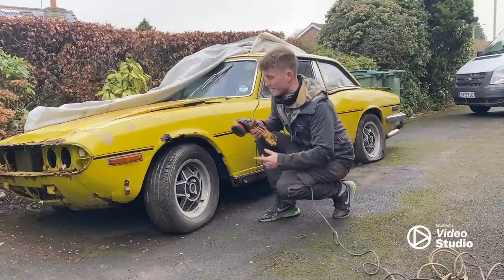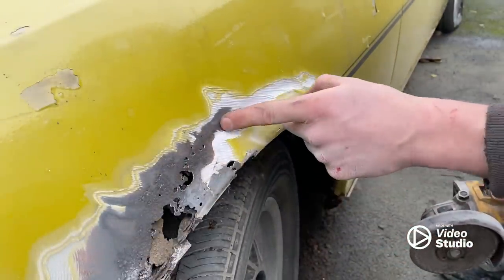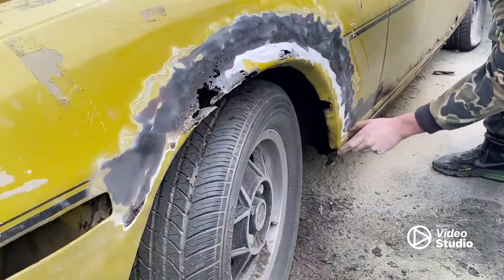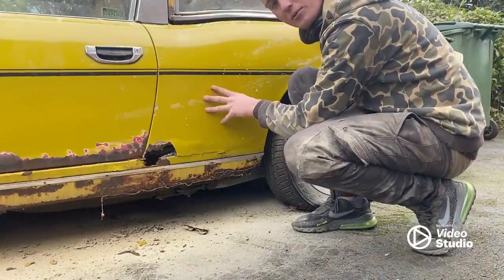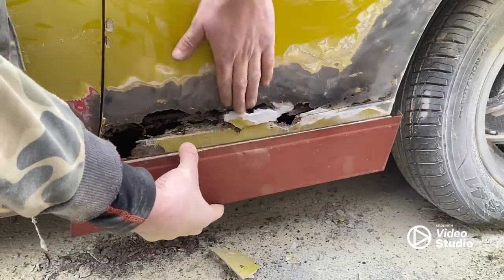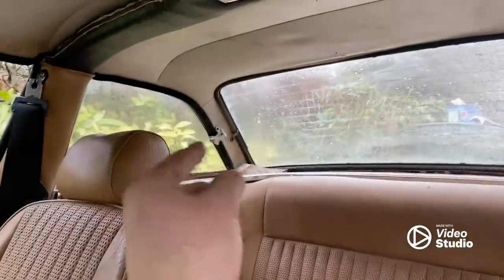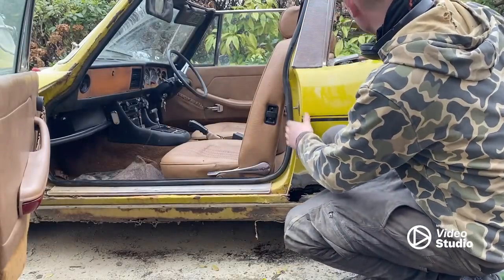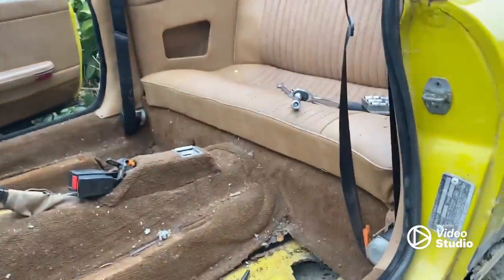Taking an ANGLE GRINDER to my ROTTEN, V8 Triumph Stag! (plus interior stripping.) How BAD can it be?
Today I take a grinder to all that car body filler! I wonder what's lurking underneath? I also take the hardtop off for the first time! As well as stripping the interior ready to weld in the new panels!

Please bear with me on the time between videos, my dad and I do all the work ourselves around working full time!